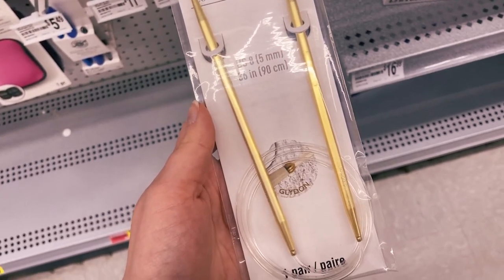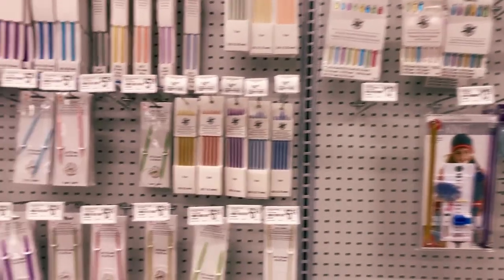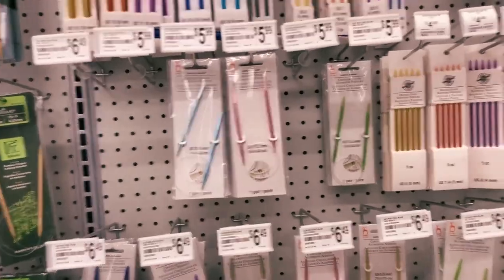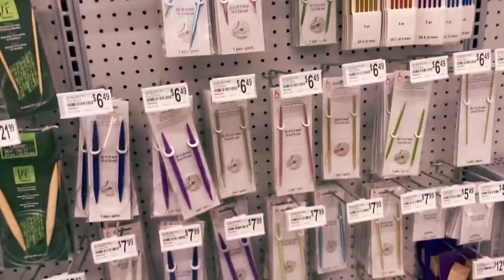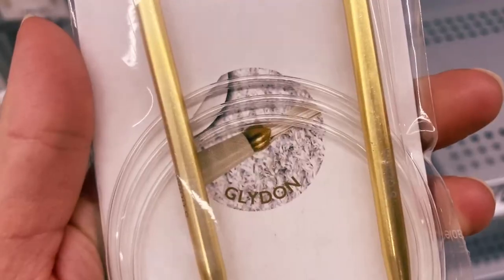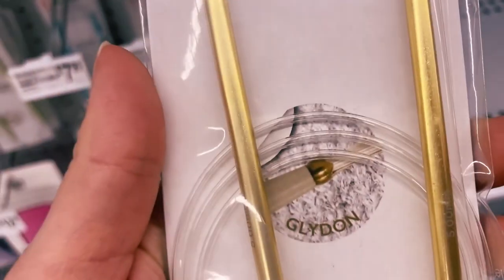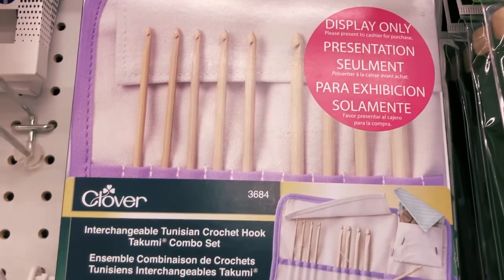Veteran crocheter tries knitting shorts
Hello everyone, it's me, Cici! I hope you enjoy this video where I try knitting shorts for the first time! As a crocheter, this was a lot for me, but I had so much fun